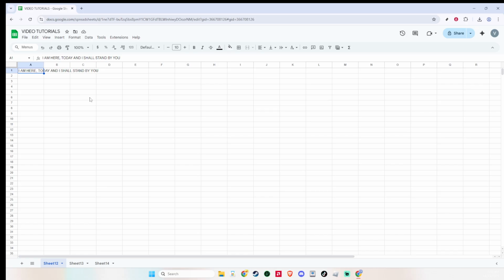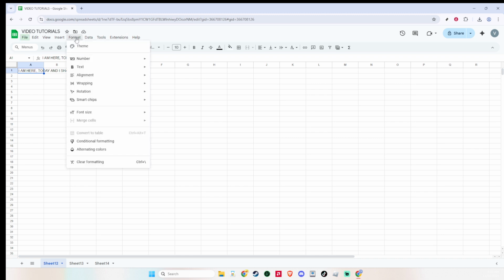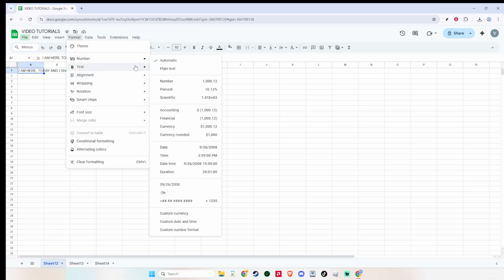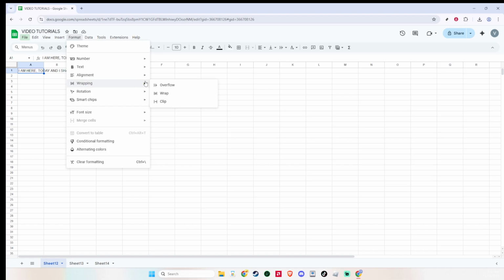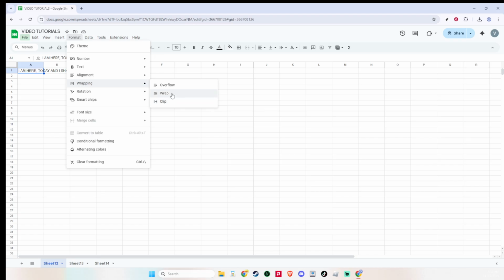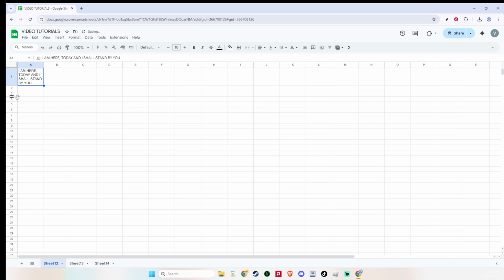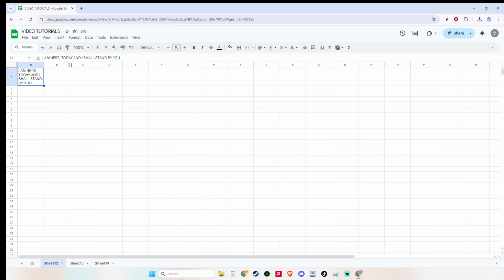How To Wrap Text To Fit A Cell In Google Sheets On Desktop [2026 Guide]